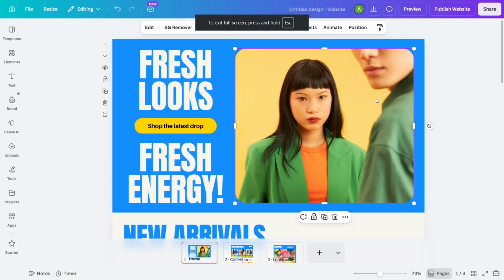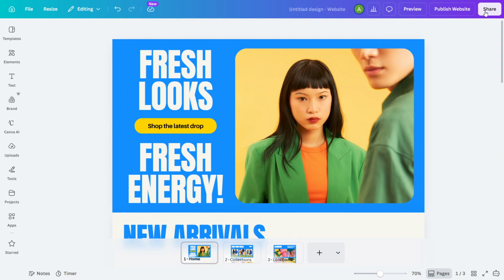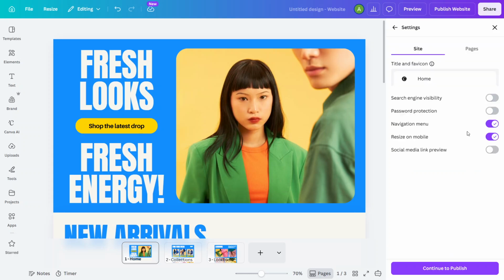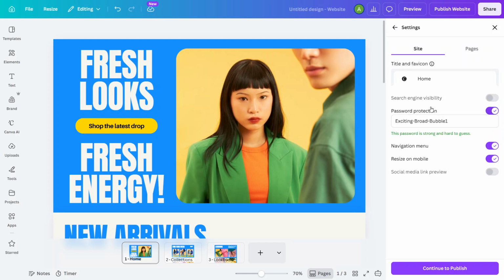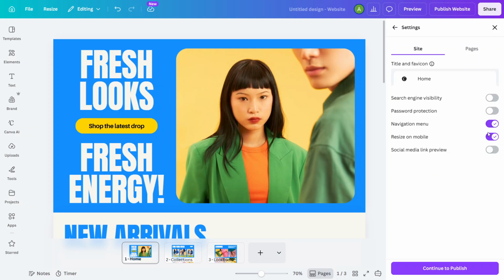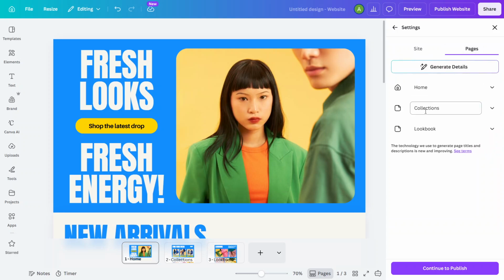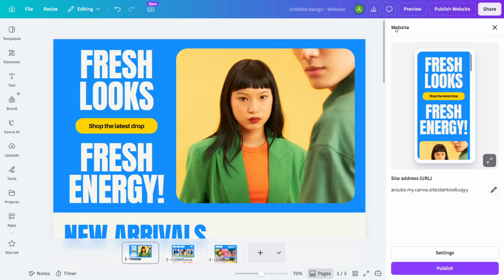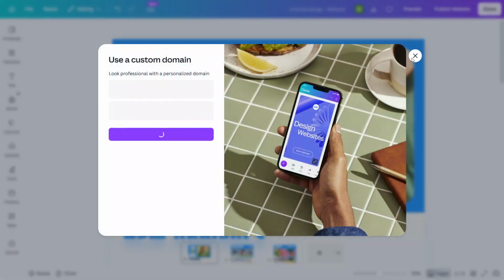How to Publish a Website in Canva (2026) | Step-by-Step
In this tutorial, you'll learn exactly how to publish a website in Canva using the latest updated method. We'll walk through setting up your Canva site, customizing your pages, and hitting publish so your site goes live with a Canva domain or a custom domain you already own. This method works for free and paid Canva accounts, and everything shown reflects the current Canva interface. Whether you're building a portfolio, landing page, or small business site, this process is straightforward and takes just a few minutes. Watch till the end to make sure your site is properly configured before publishing.